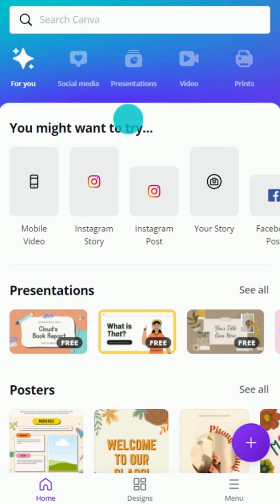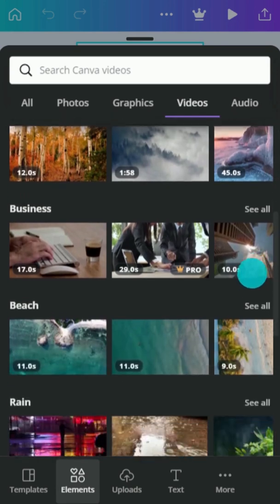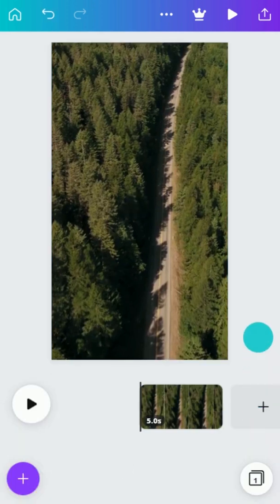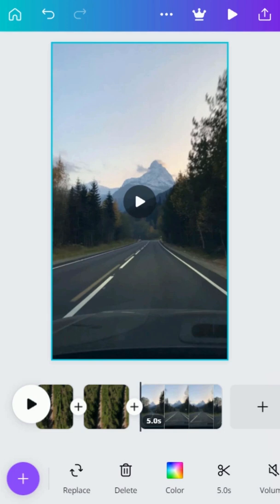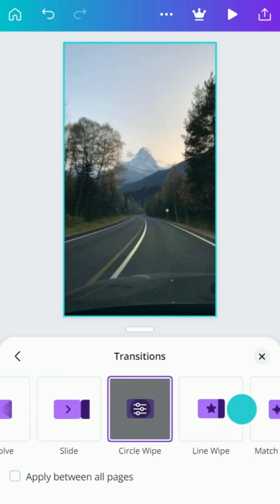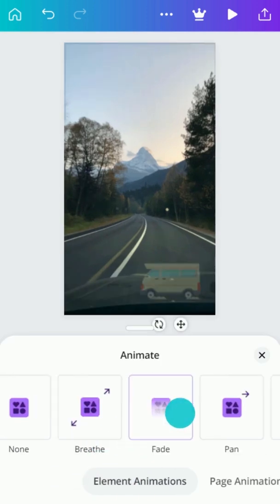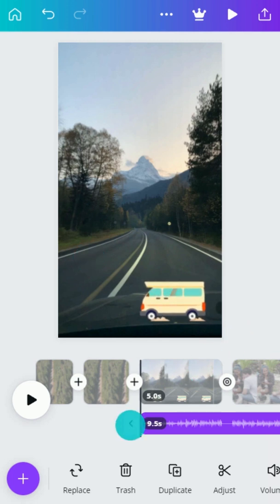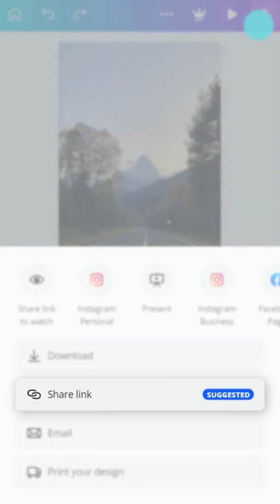How to edit video on Canva for mobile (7/10)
Here’s how to create and edit videos from the comfort of your phone.  With Canva's mobile app, you can create fabulous animations and share them wherever you like.

► How to create a video template on Canva
► How to edit a video with Canva’s tools
► How to add and customize animations and audio tracks
► How to share and download your video

Happy designing ✨